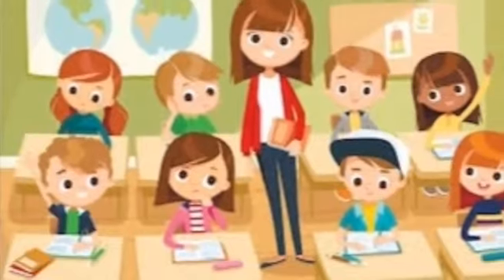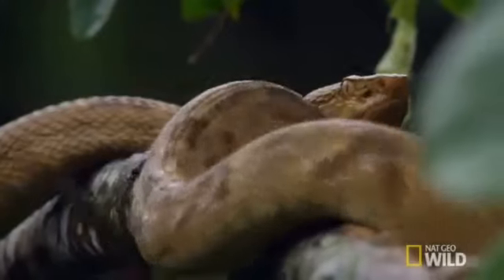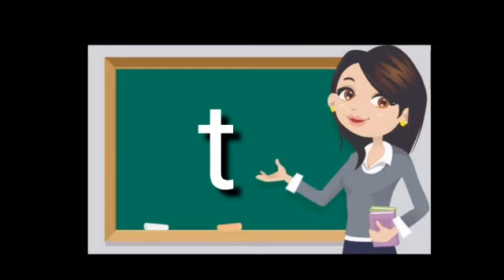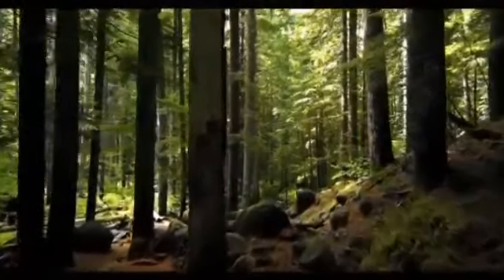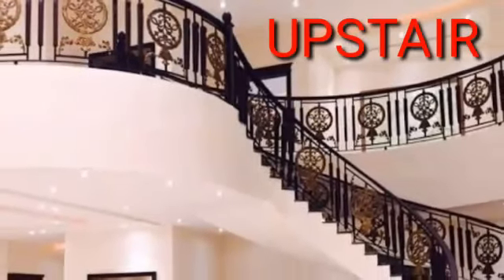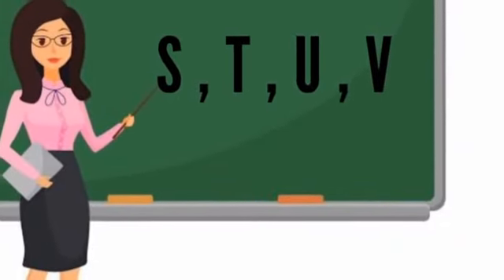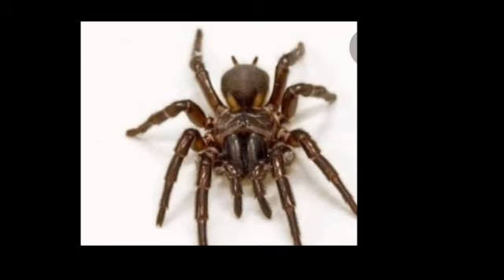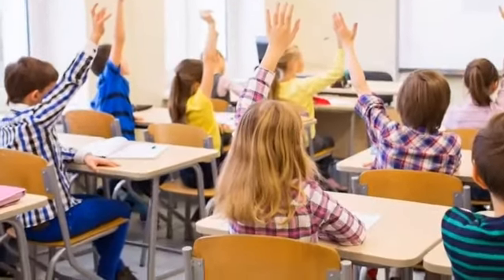Letters - S,T,U, V(Phonic sounds and Vocabularies)/ Educational video for kids